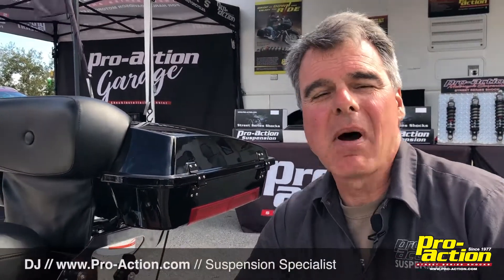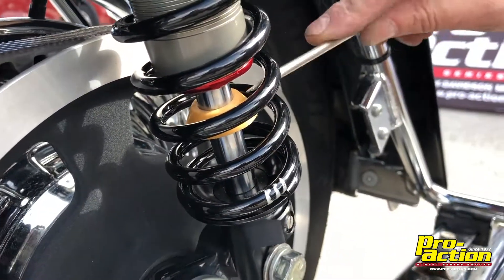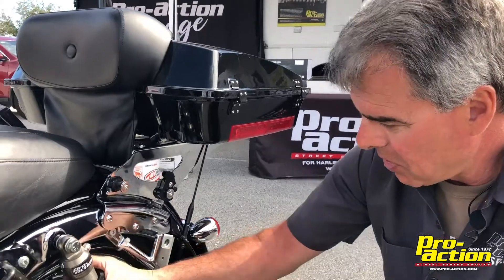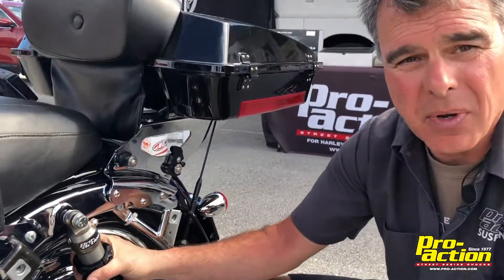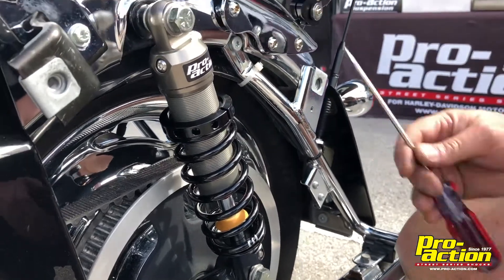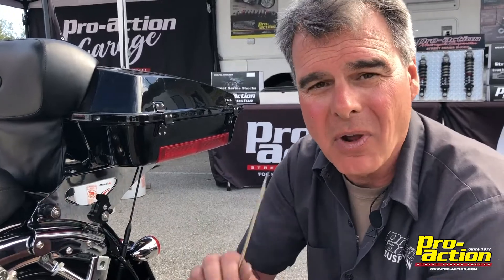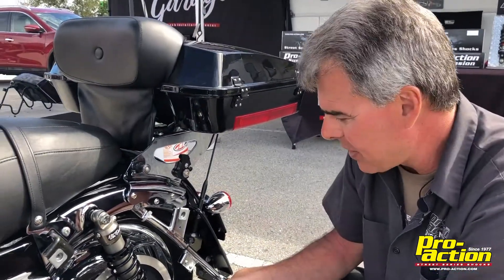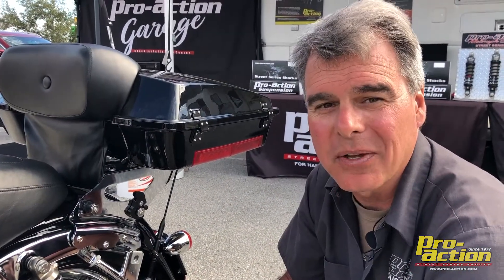Too Stiff - Fine Tuning Your Pro-Action Suspension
Watch D.J. give tips on fine-tuning your Pro-Action suspension.